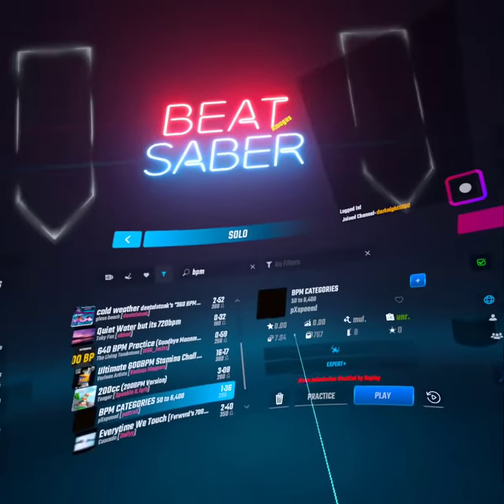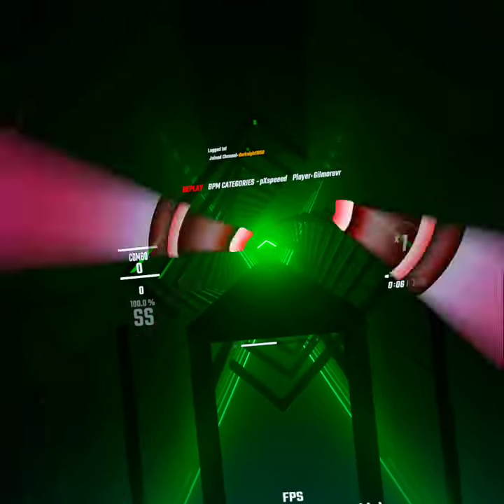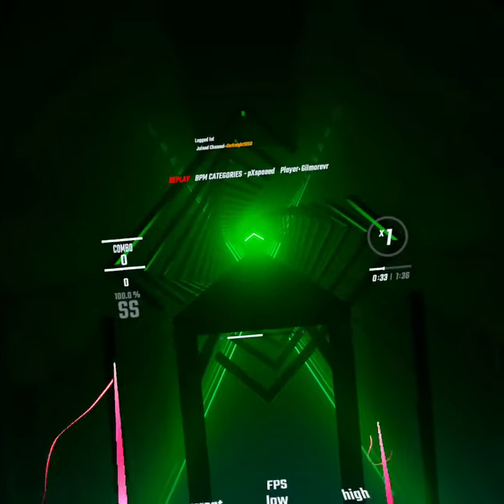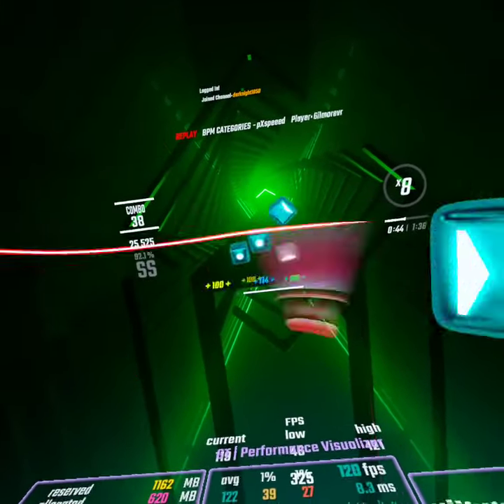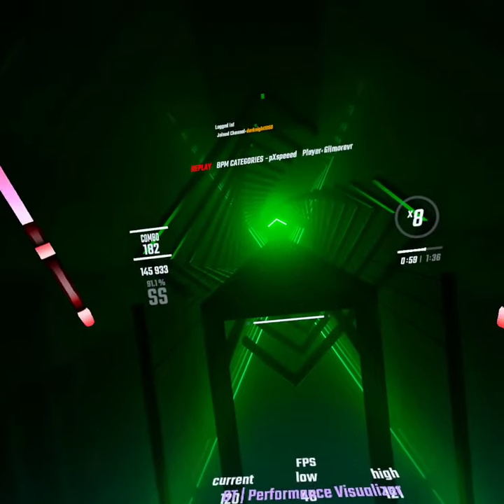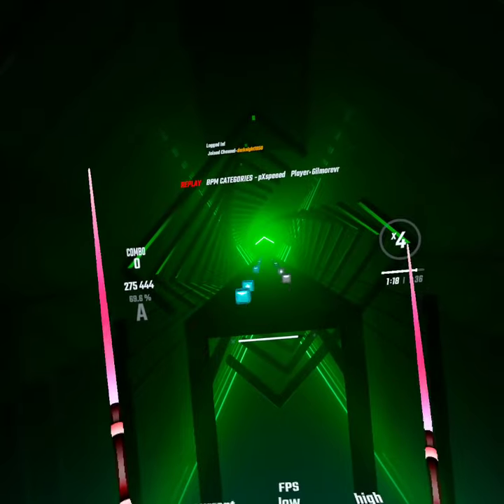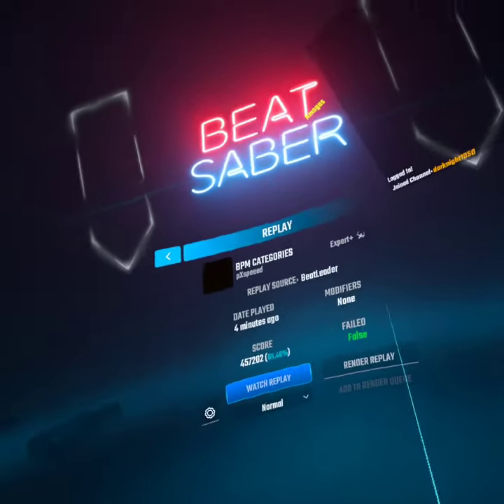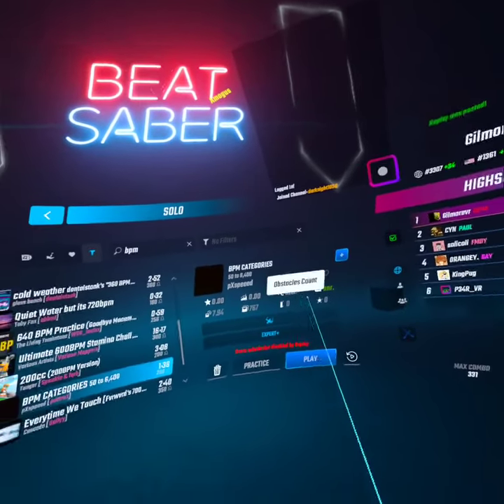Bpm categories RAHHHHHHH